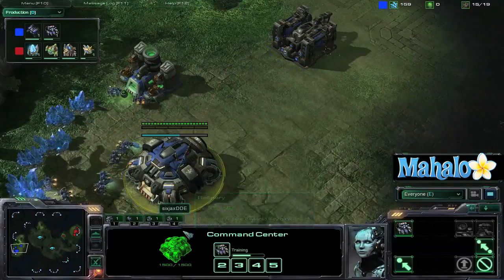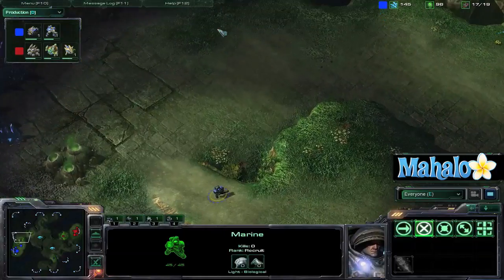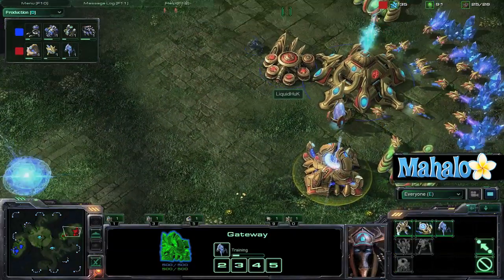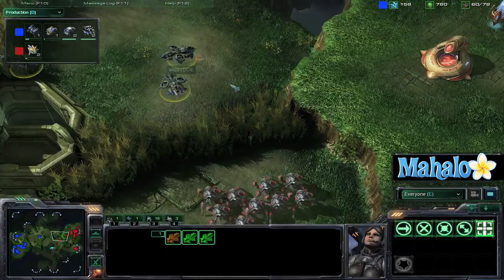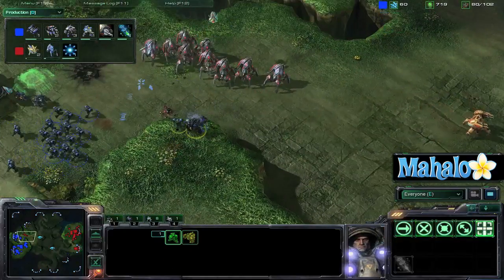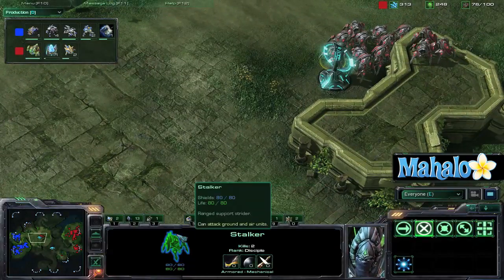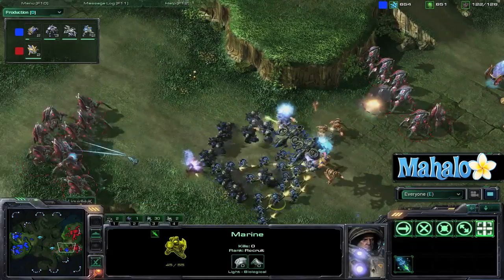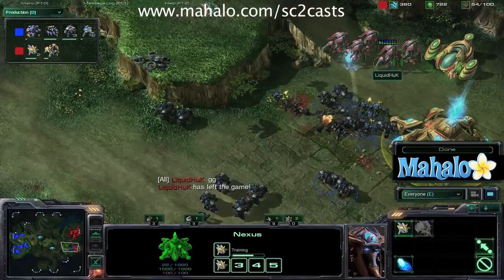Huk v SixJax g1 MLG Dallas 2010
Huk v SixJax at the MLG Dallas.

How To Flirt (less info)